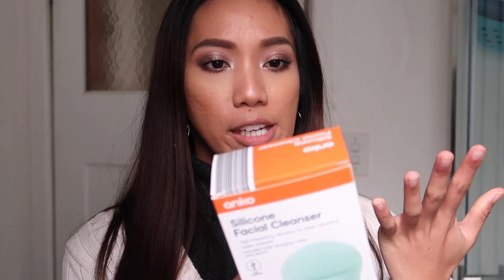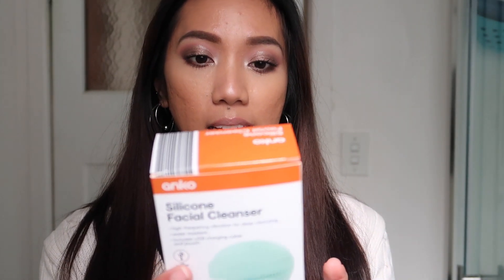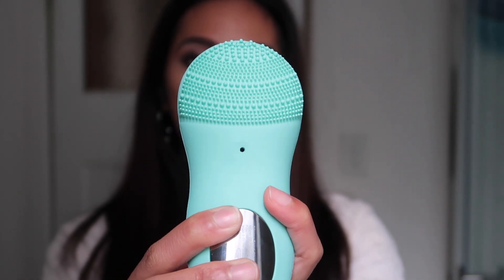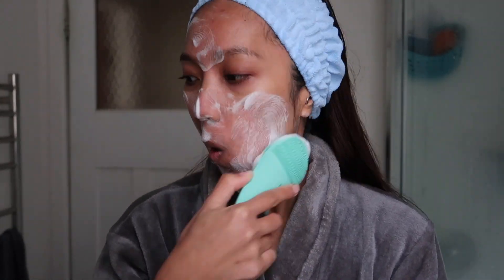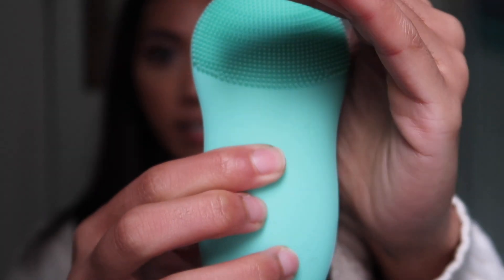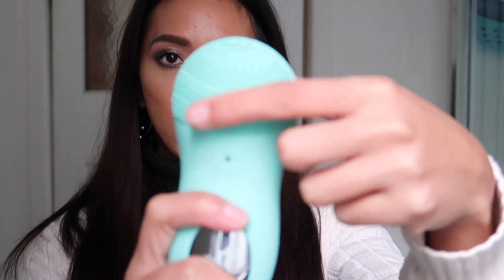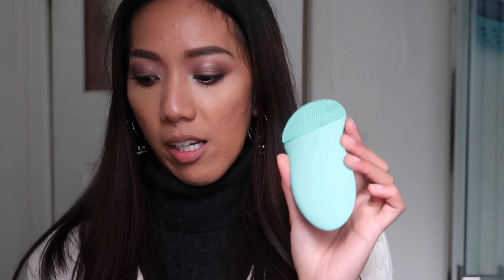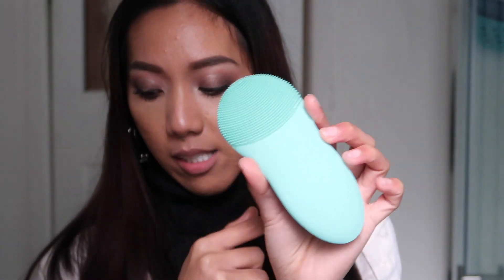KMART SILICONE FACIAL CLEANSER! WORTH IT OR THROW IT?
Hello beautiful people! For things I love, I like to find duplicates that will not only save you a lot of money, but it works and is readily accessible. Today, I am going to share with you my thoughts on a silicone cleansing brush which I found from Kmart beauty isle. Watch the whole video to see if the device is worth it or throw it?!

xx
Carmela

PRODUCT MENTIONED

Anko Silicone Cleansing Brush $19.90 NZD

-Product can be found from Kmart Australia and New Zealand.

EQUIPMENTS

Vlog Camera: Canon G7 Mark II / Panasonic Lumix GF7

My name is Carmela, Filipino living in New Zealand. In this channel, you will see beauty product reviews, makeup looks, get ready with me, and a little bit of life vlogs. I like to travel around and share my experiences through the lens. I also enjoy coffee, in fact addicted to coffee!